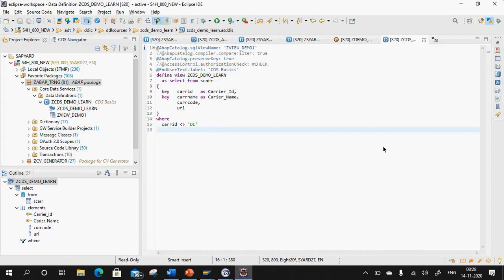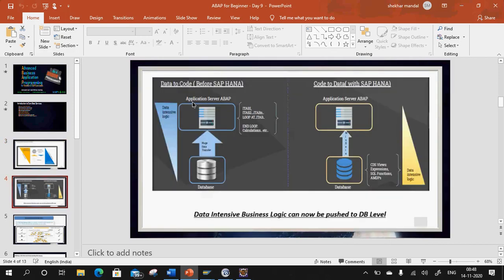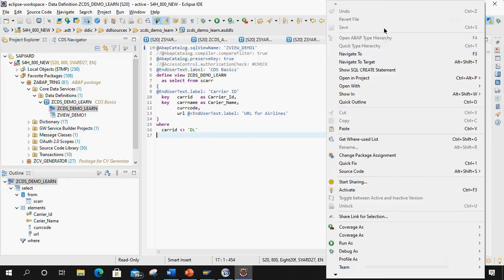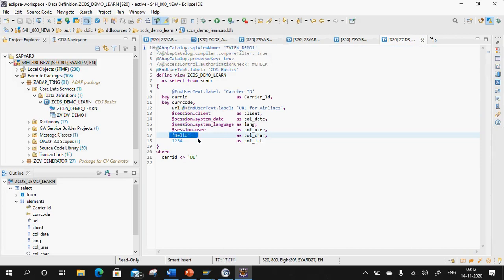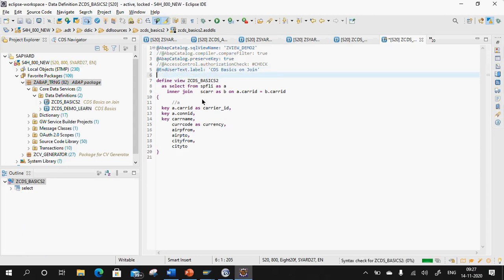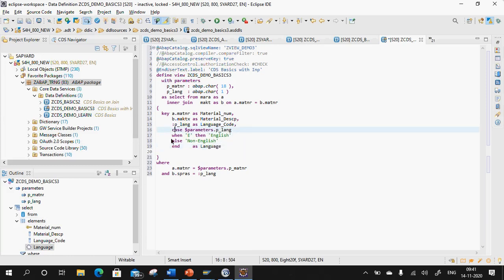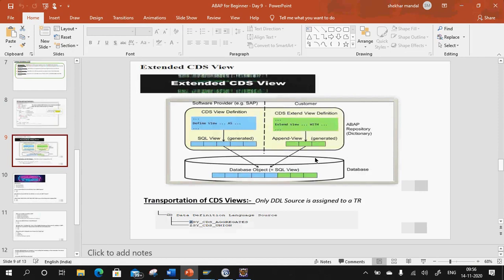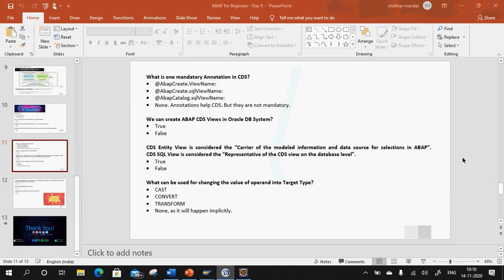FREE Video 9 of 11 - Learn SAP ABAP for Free for Freshers & Functional Consultants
We will release one recording every Monday & Thursday in this series for the next 6 weeks. Total 11 recordings will be shared.

Please share this with you contacts and help them learn SAP ABAP for FREE